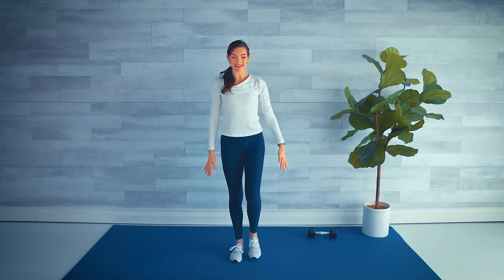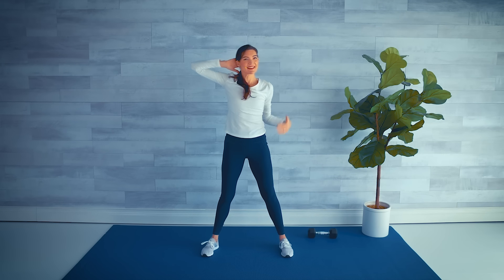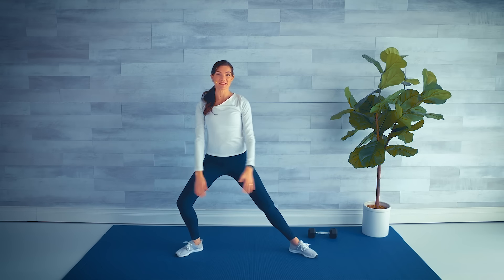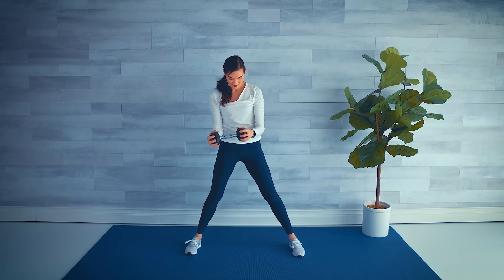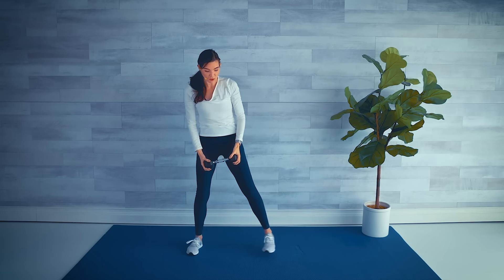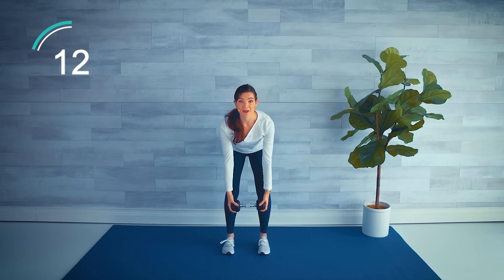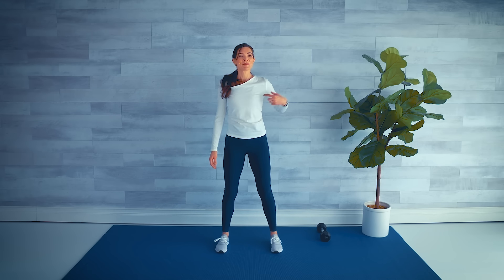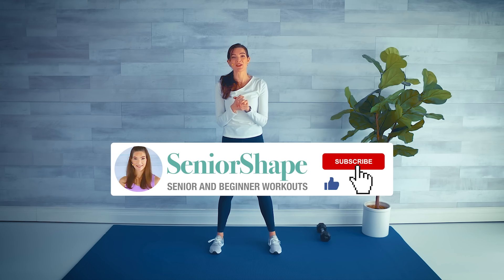Strength Training Workout for Seniors & Beginners // Full Body all Standing w/ 1 Dumbbell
Thank you for joining me for this great full body strength training workout. After a nice dynamic warm up we will perform compound exercises for 60 seconds, then rest for 15 seconds. There is a timer for each exercise so you are able to go at your own pace.

I'm using one 8 pound dumbbell in this workout. Please use whatever weight you have and are comfortable with. If you are unsure, new to working out, or new to my channel, then please use a lighter weight such as 3 or 5 pounds. You will still get a great workout!

There are a few exercises that have modifications if you have osteoporosis or spinal health ailments. Please keep an eye out for the modification boxes that will pop up on the screen. These modifications allow you to move safely with bending or twisting your spine.

I hope you enjoyed this workout! I love hearing from my viewers!